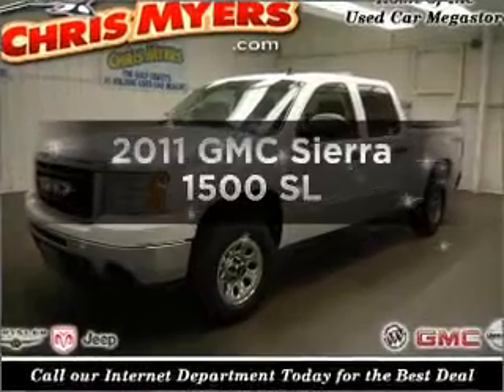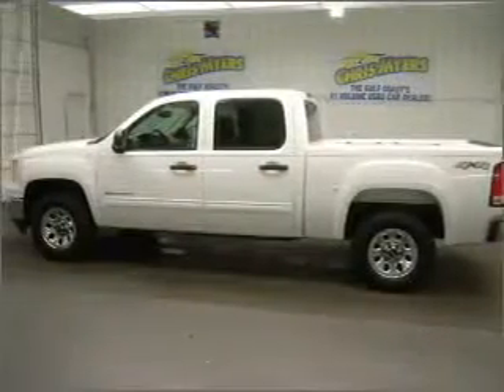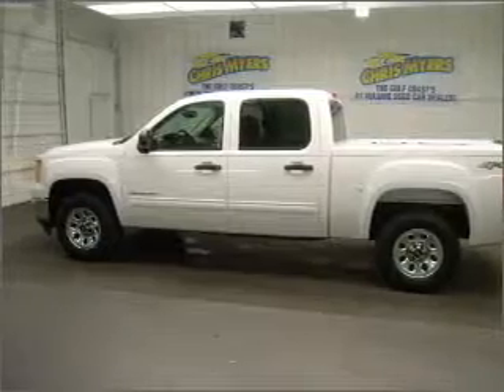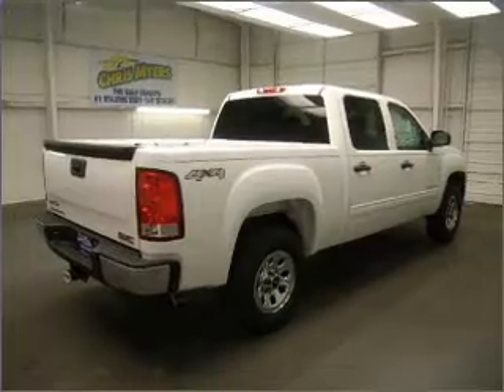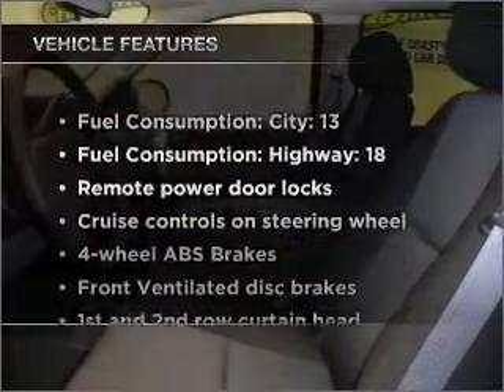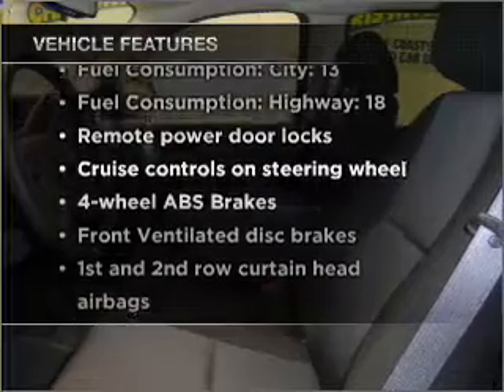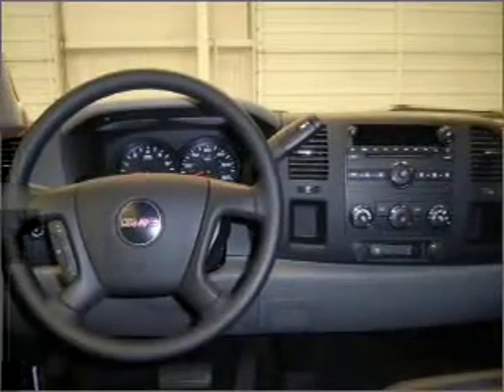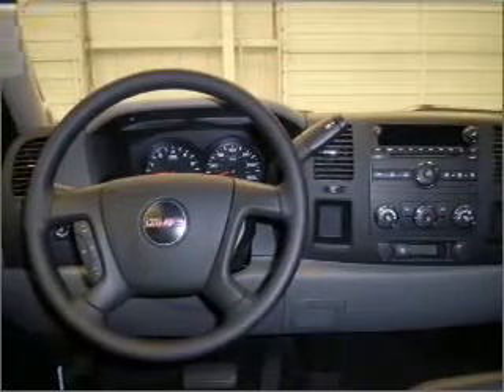2011 GMC Sierra 1500 - Daphne AL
Year: 2011
Make: GMC
Model: Sierra 1500
Trim: SL
Engine: 4.8 liter 8 cylinder 16 valve
Transmission: 4-Speed Automatic
Color: Summit White
Mileage: 10
Address:
27161 Hwy 98